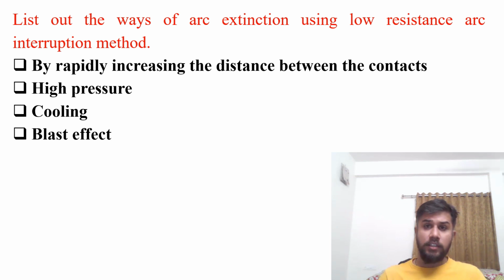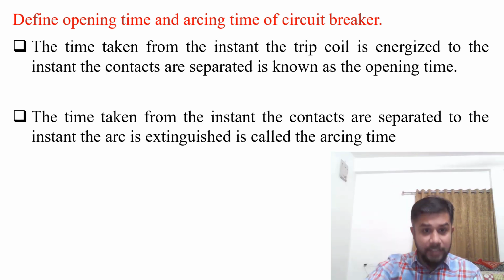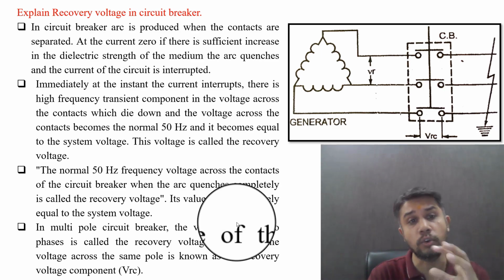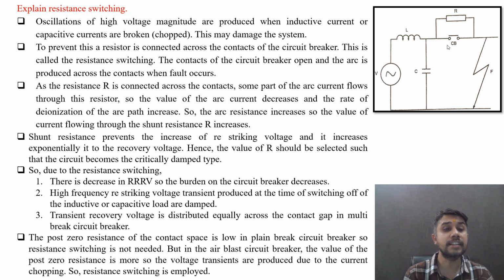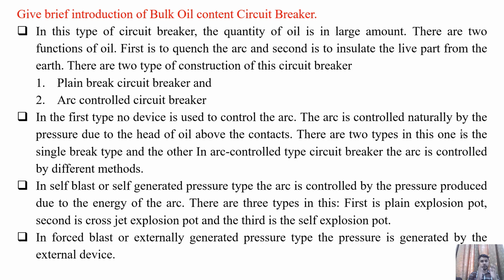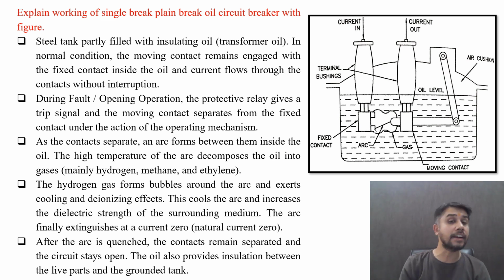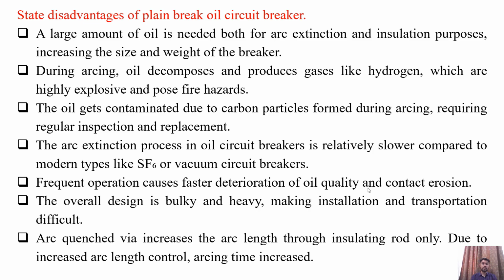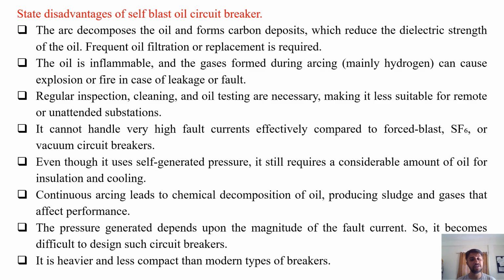SGP Chapter 5 Lecture 3 English Term 251